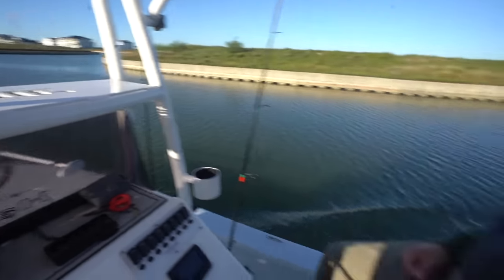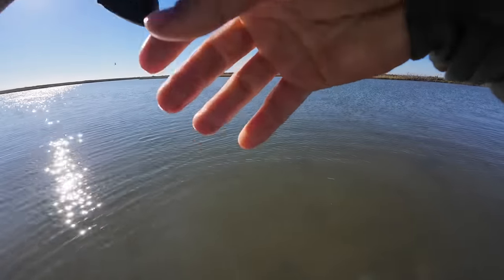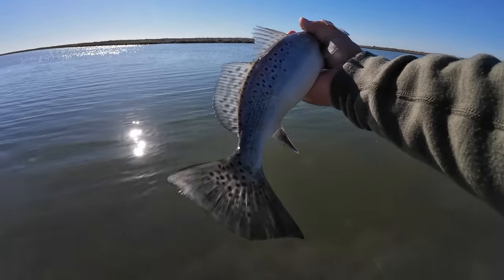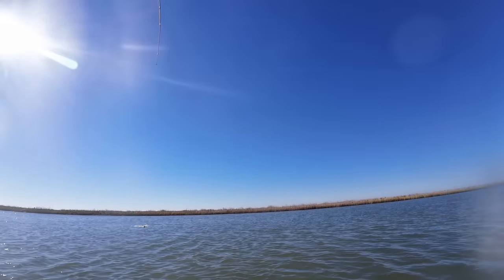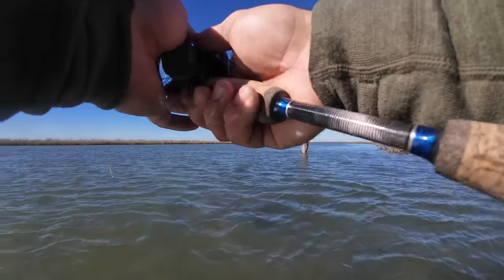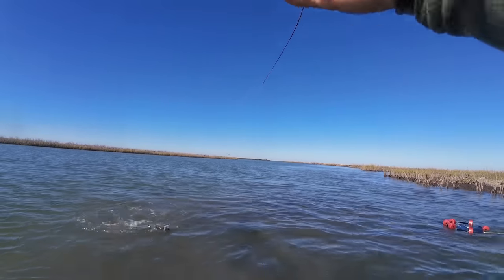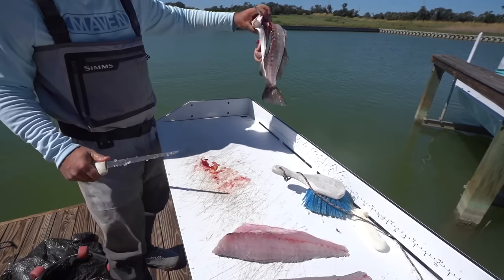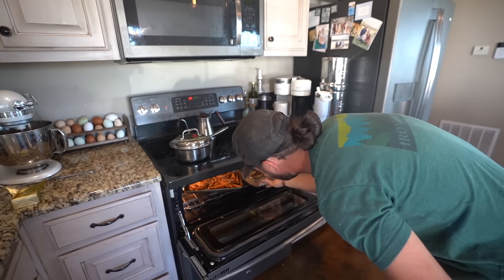This Bait Catches MORE TROUT {Catch Clean Cook} Texas Coast Wade Fishing